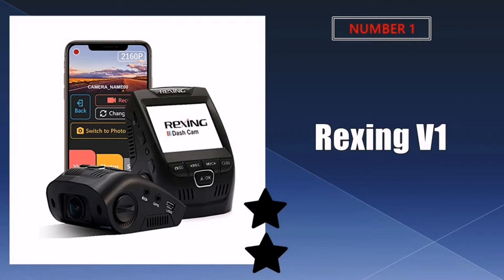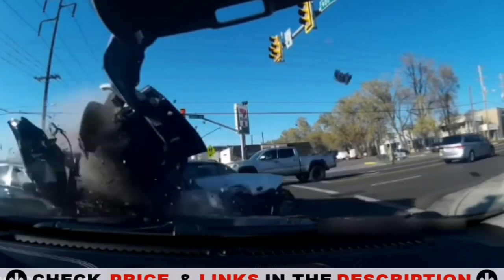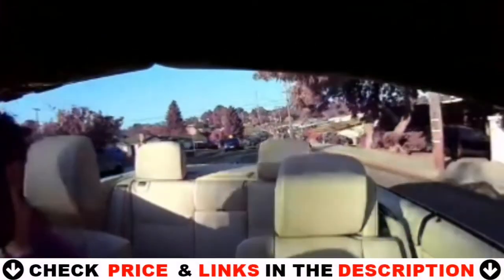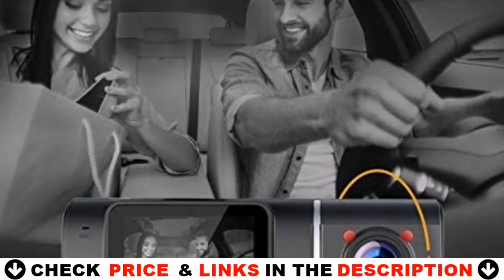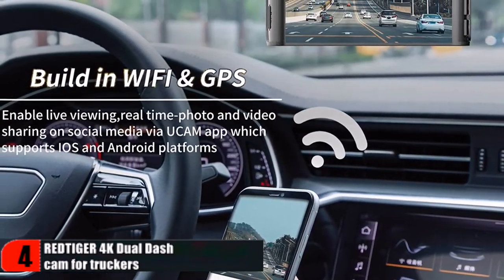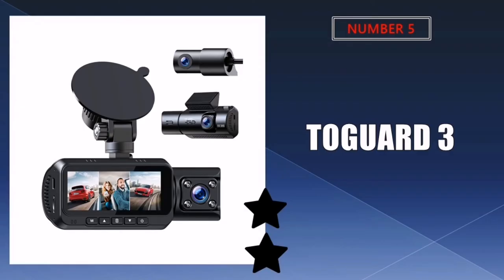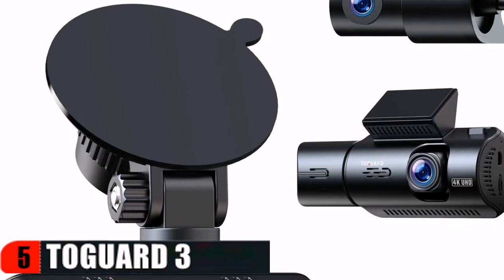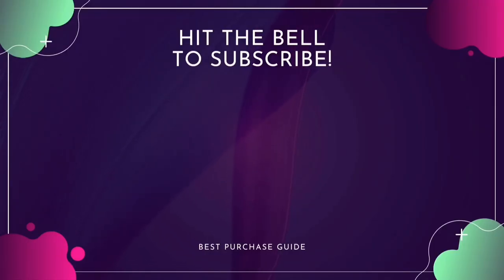Best Trucker Dash Cam 2024 🔶 Top 5 Best Dash Cam for Truckers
Links to the best dash cam for truckers 2024 is in below ▼ In this best tracker dash cam reviews video, we try to pick the best trucker dash cam for truckers for the money.

All above best dash cam links (paid link) are Applicable in USA, Canada & UK
What we do: We've researched the best dash cam for truckers on Amazon saving you time and money. Our team analyzes lots of best dash cam reviews that are designed for different kinds of users. We will take into consideration product quality, features, and price. We take expert's suggestions to make the best dash cam for pickup trucks and also pick some best dash cam for jeep wrangler. So If you choose from this list, you can be rest assured that you are buying the best front and rear dash cam for trucks available on the market.